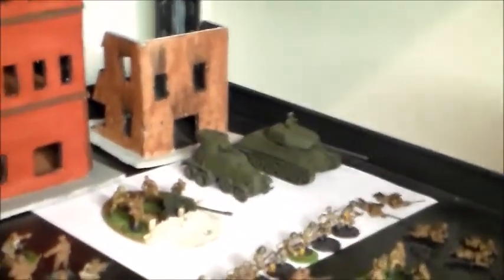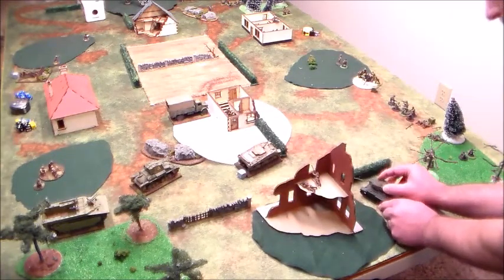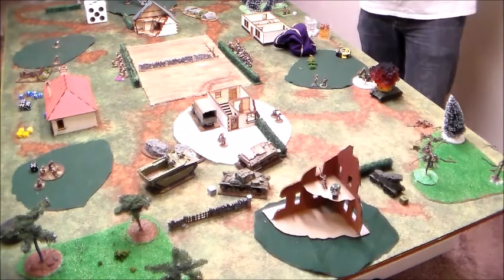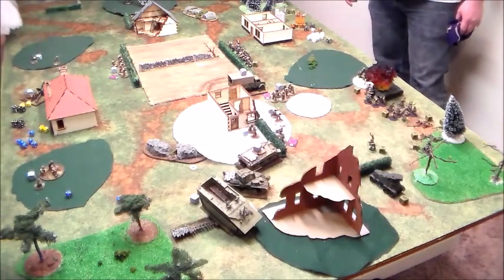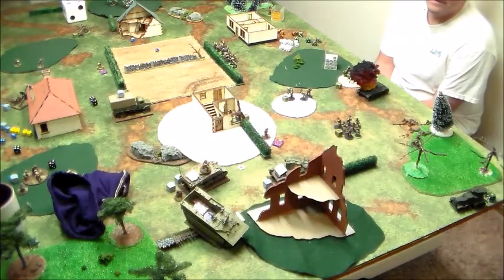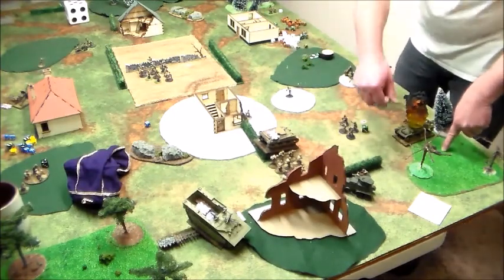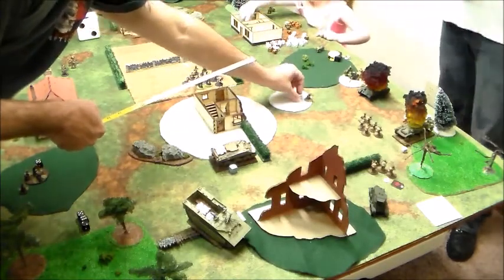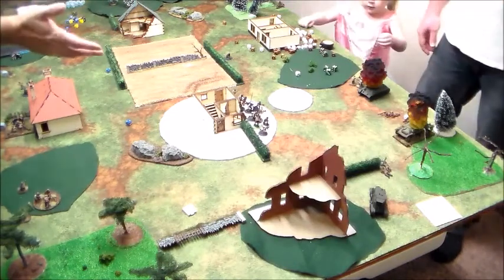Bolt Action #38 FULL Game Soviets vs British prep game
Here is the entire prep game between Steve's Soviets and my British just before heading to Chicago and Adepticon and where I first learn that I made a mistake changing my list!